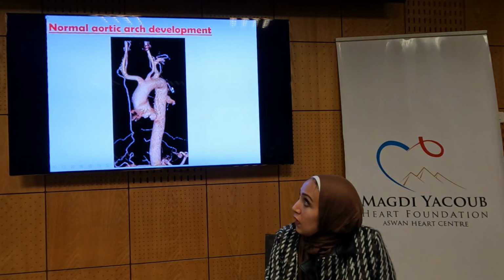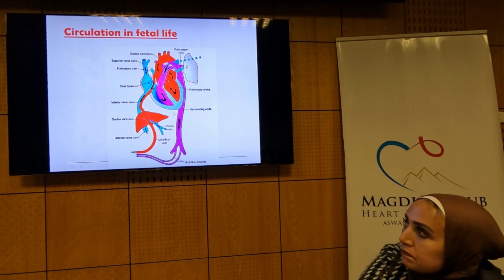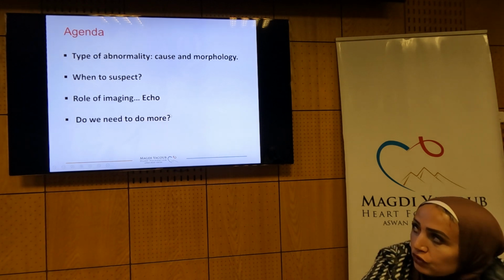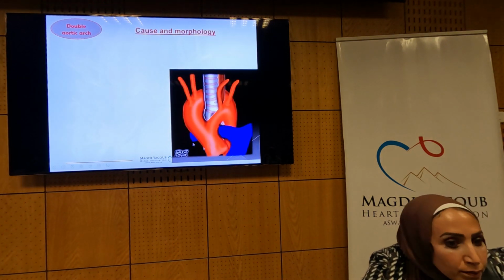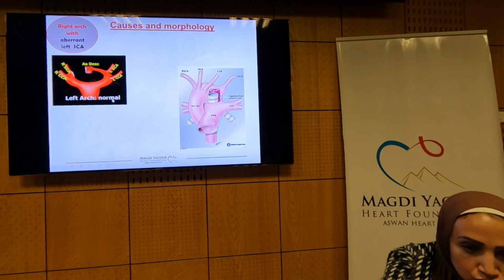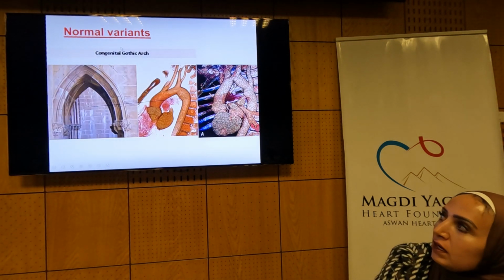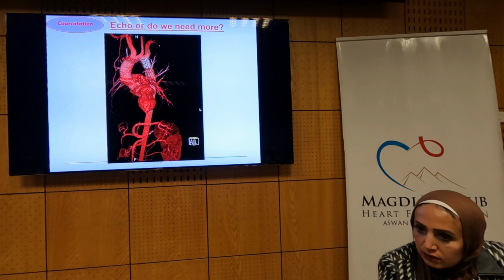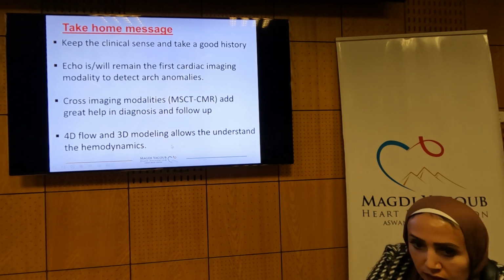Aortic Arch Anomalies (En) - Soha Romeih